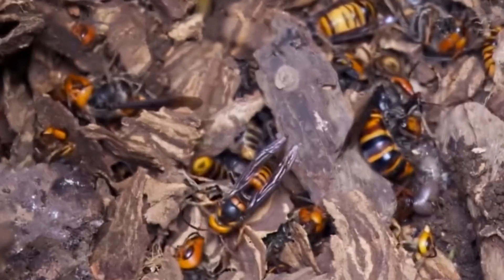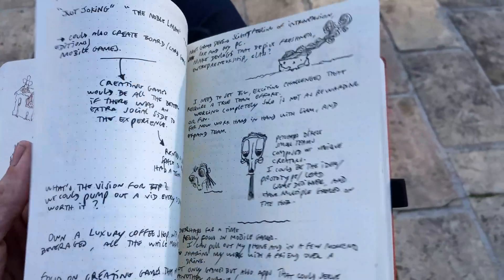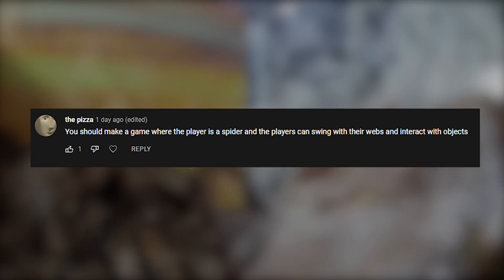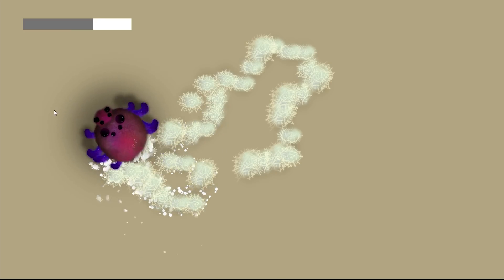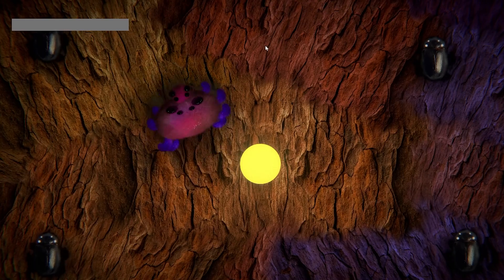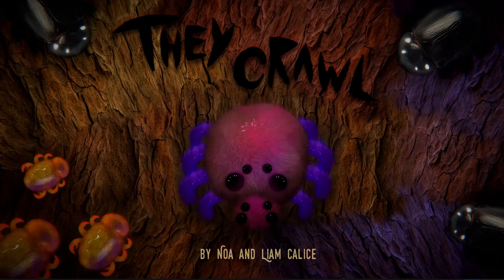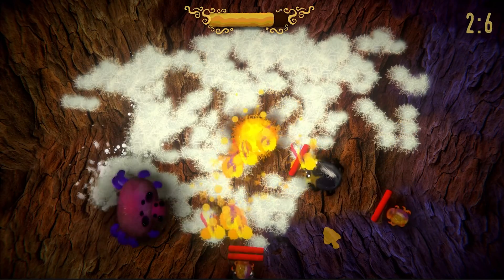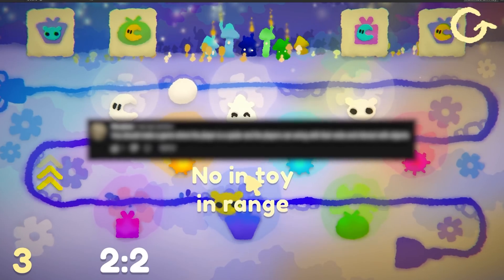How I made a game explained in 2 MINUTES.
LEARN how to make games:
In this devlog I show you how we made "They Crawl" in 1 day using Unity, C# and Photoshop. It's a mini behind the scenes look at what it's like being an indie game developer!